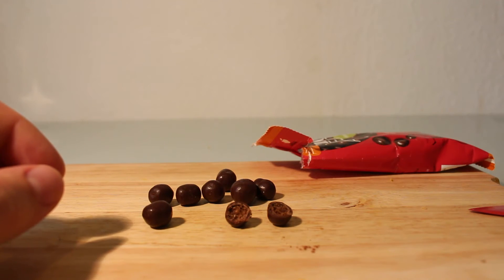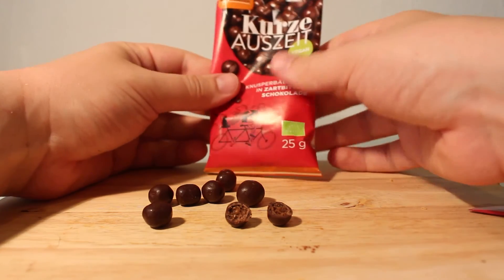Dark choco[Vegan Break] Kurze Auszeit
Today I review the Kurze Auszeit by Landgarten. Dark choco balls which are vegan and glutenfree! Enjoy!

HTLL#111 - VEGAN BREAK Dark choco